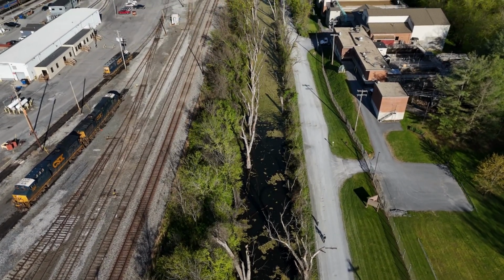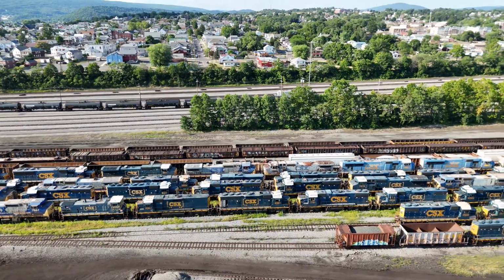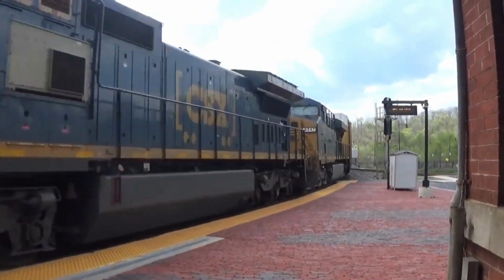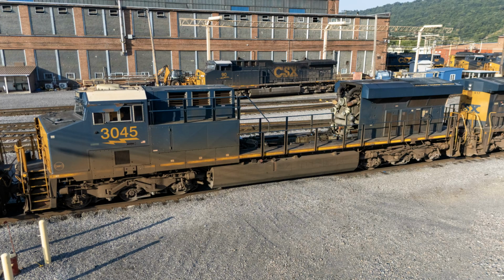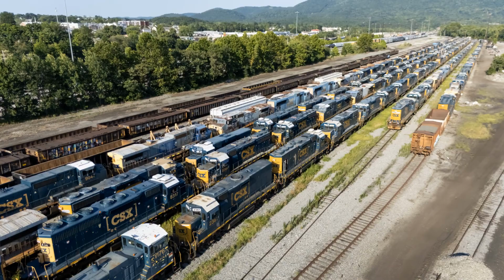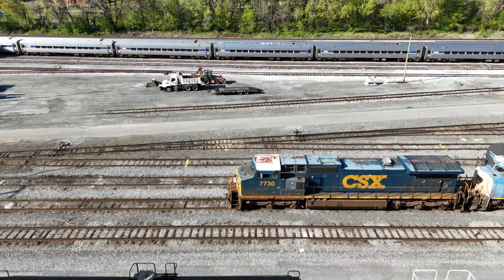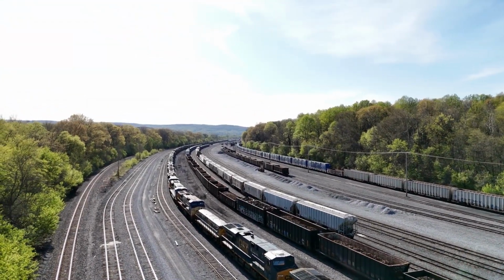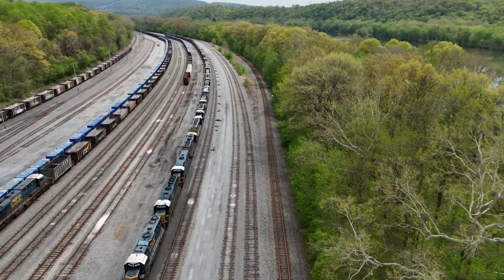What Is A Locomotive Deadline?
What is a locomotive deadline? In today's video we set out to find that out, along with why they occur, and why one has suddenly appeared in Brunswick, Maryland. This video features footage from Cumberland, MD, Brunswick, MD and Point of Rocks, MD. It also shows the deadline in Brunswick, MD, featuring over 70 locomotives in storage, including SD60Ms, MP15s, C40-8Ws, C40-9Ws, SD40-2s, GP40-2s, GP38-2s, and some other units. The highlights were definitely the YN2 EMD Standard Cabs, along with the former Conrail SD60M, which has been retired since 2019.

Time Stamps:
0:00 Introduction
0:42 What is a Locomotive Deadline?
1:18 Why do Locomotive Deadlines Occur?
5:10 Why has a Locomotive Deadline Began in Brunswick?
6:16 Drone View of the Brunswick Deadline
13:06 Highlights of the Deadline
14:08 Outro and More Drone Shots!

Music from Uppbeat (free for Creators!)